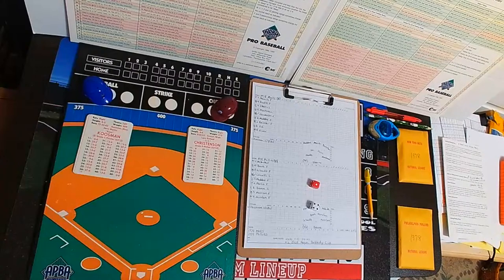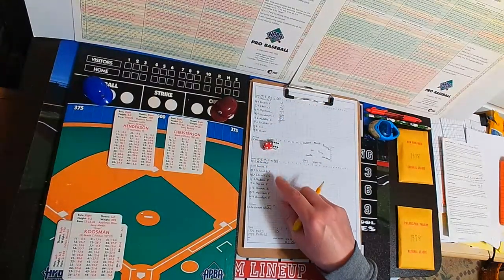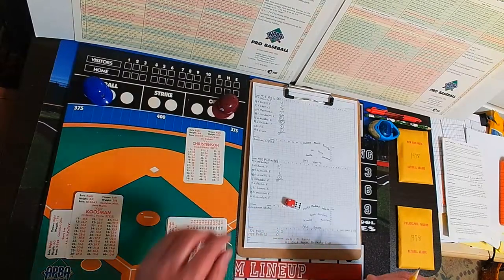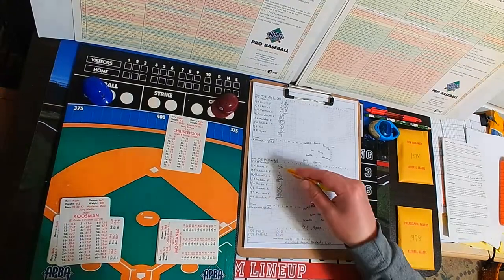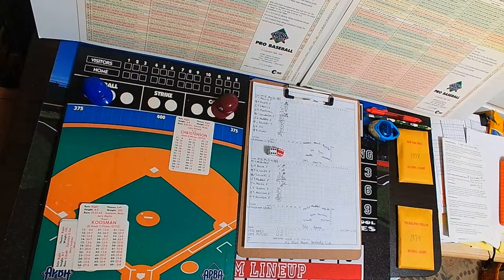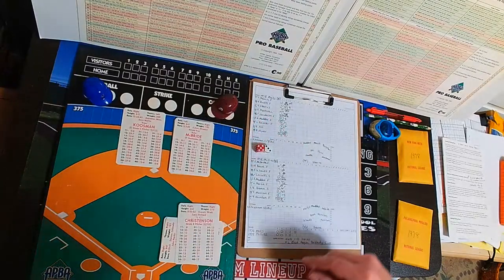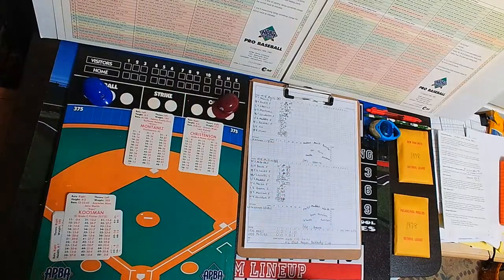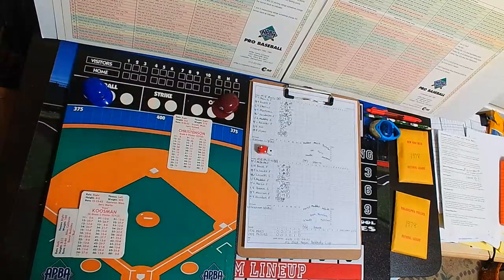APBA Baseball Game Card & Dice - 1978 Mets vs Phillies NL East Region Doubleday Cup game 2 of 5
Our first matchup in the 1978 Doubleday Cup Best of 5 NL East Region

New York Mets vs Philadelphia Phillies

First pitch is next :-)